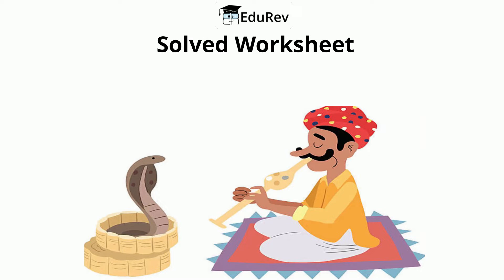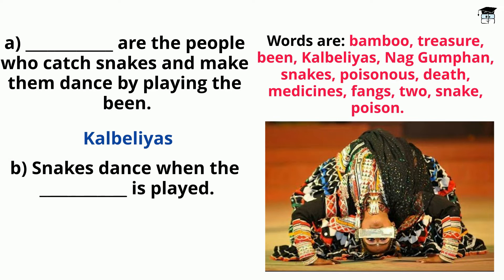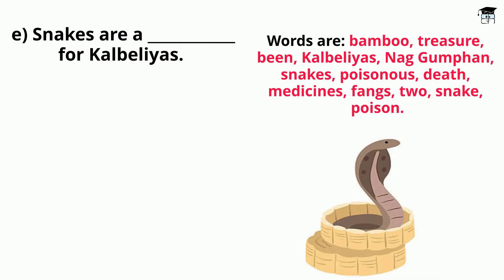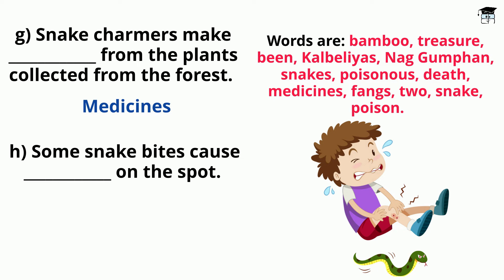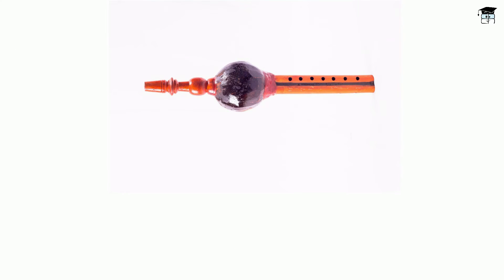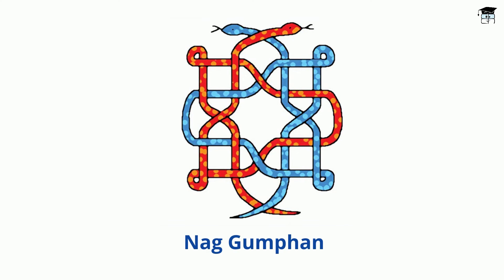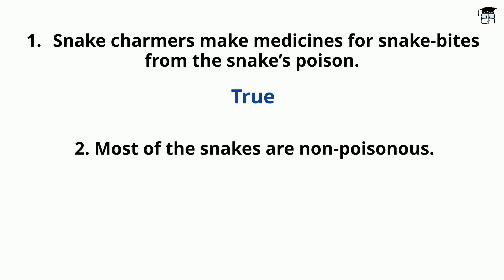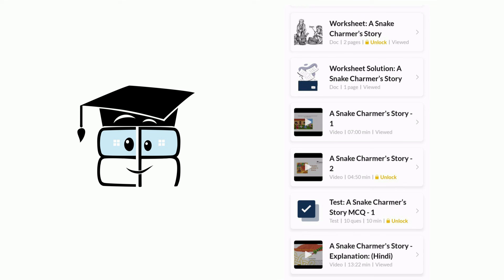Solved Worksheets: A Snake Charmer's Story, Class 5 EVS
Welcome to our Class 5 EVS video on "A Snake Charmer’s Story"! 🌟 In this video, we’ll walk through the NCERT solutions for this chapter, which introduces us to the fascinating world of snake charmers and their special connection with snakes. You will learn about the history, culture, and the bond between a snake charmer and their snakes, as well as the importance of conservation of these reptiles.
🧮 What You'll Learn: ✅ Understanding the role of snake charmers and their cultural significance in society 🐍
 ✅ The relationship between snake charmers and their snakes, and how they train them 🐍🎶
 ✅ The importance of wildlife conservation and how we can protect snakes and other animals 🐾
 ✅ Fun facts about the nature of snakes and their role in the ecosystem 🌿
 ✅ Step-by-step NCERT solutions for questions from the chapter to improve your understanding 📚
📖 Chapter Notes 👉